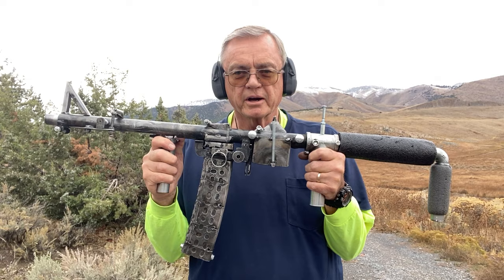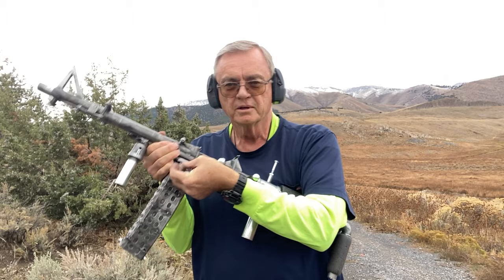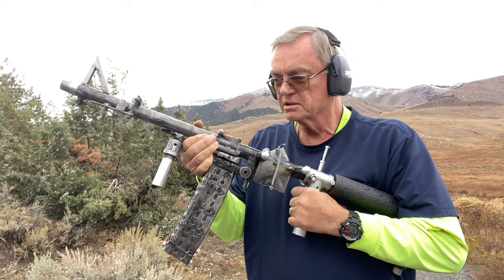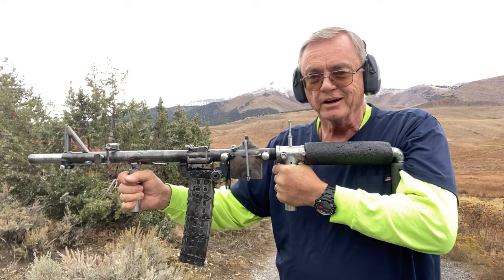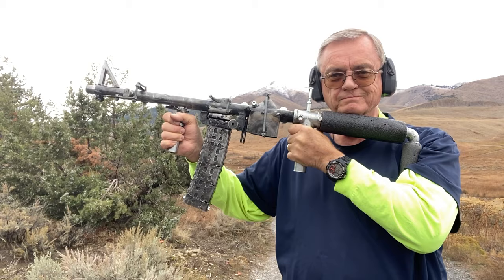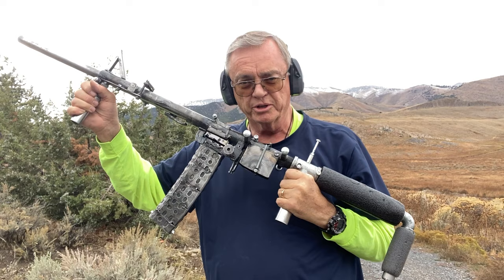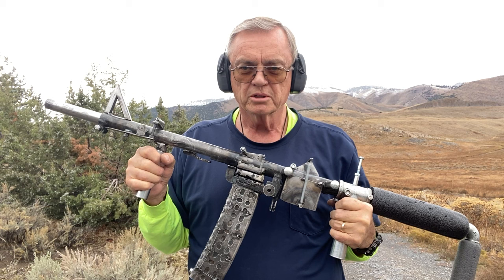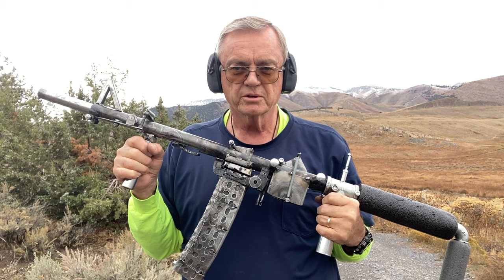Homemade Slam-Fire Shotgun with Detachable Magazine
I have seen several YouTube videos of simple homemade slam-fire shotguns made from water pipe bought from a hardware store. All of them were single shots and somewhat difficult to reload. I decided to try to build a slam-fire shotgun with a detachable magazine that would make reloading a shell much faster.  With each problem I came across I had to engineer a solution. Finally I was successful. If you go to my website you can view a video that shows how my slam-fire works in greater detail. You can also download plans in case you want to make your own homemade shotgun.